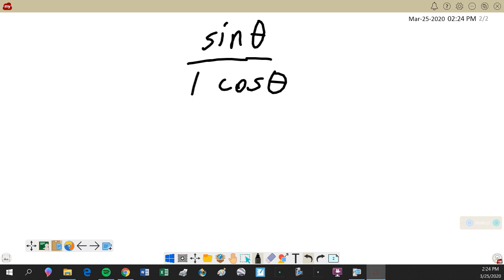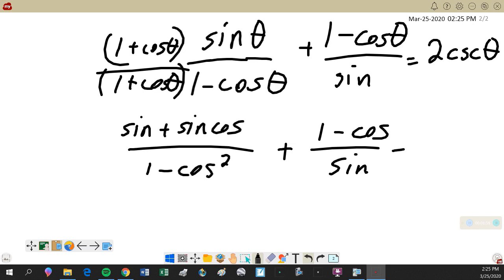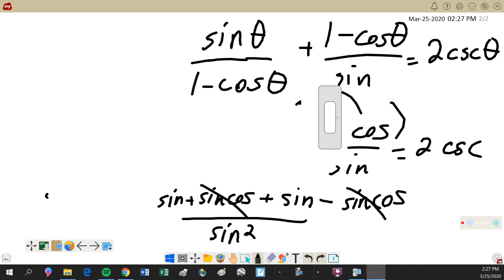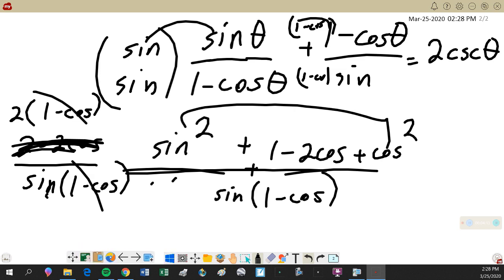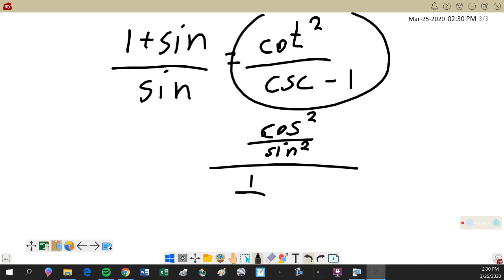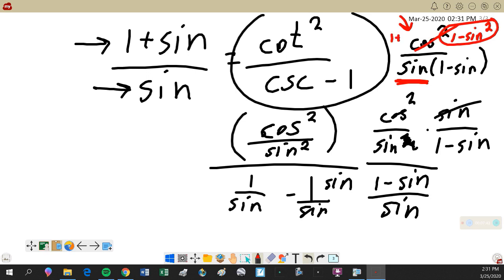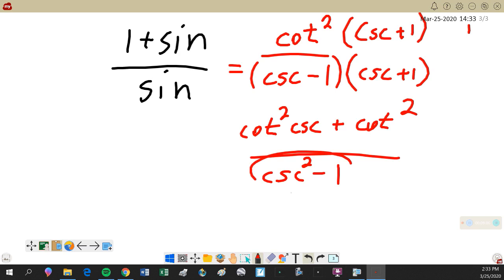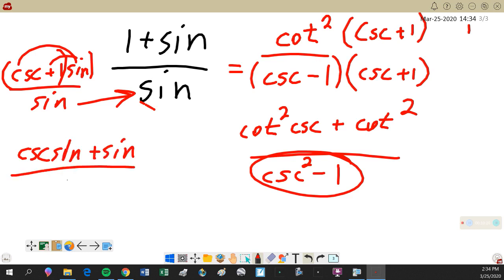Verify 17 and 22